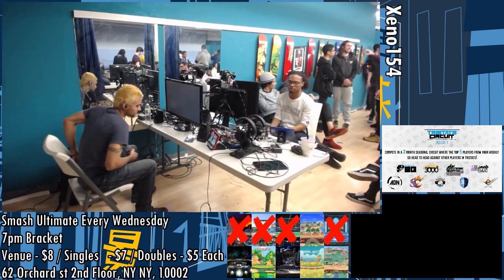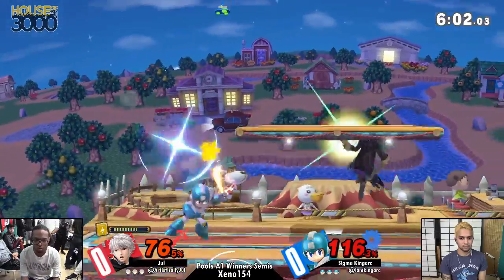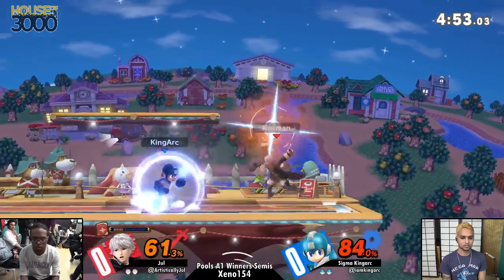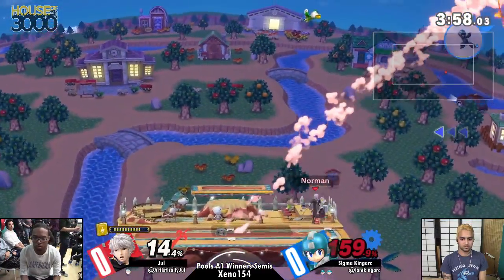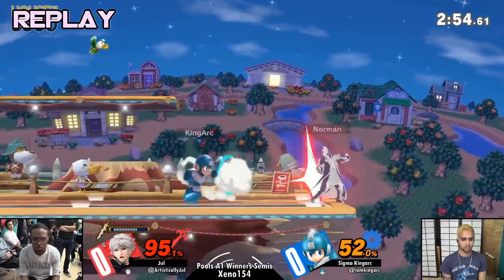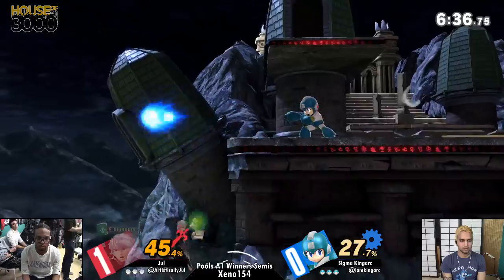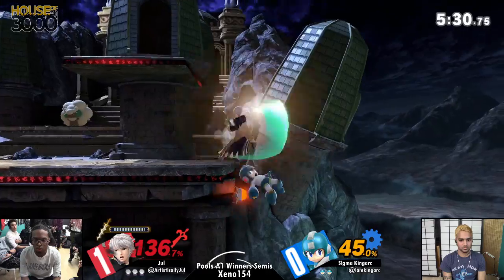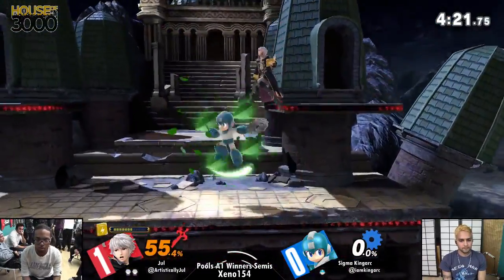Smash Ultimate Tournament - Jul (Robin) Vs. KingArc (Mega Man) SSBU Xeno 154 Pools